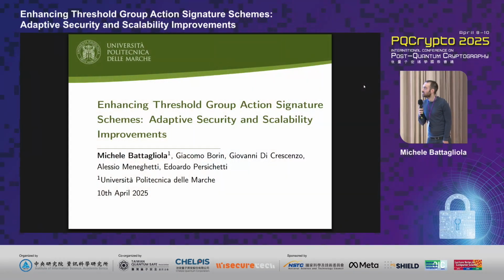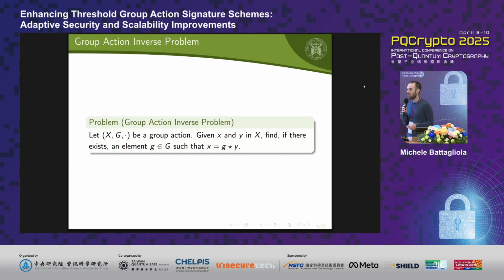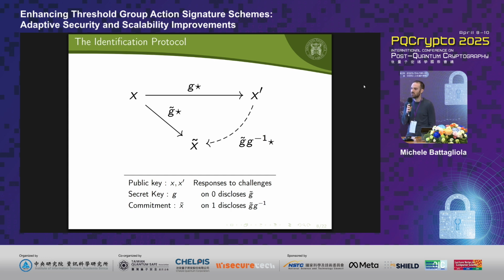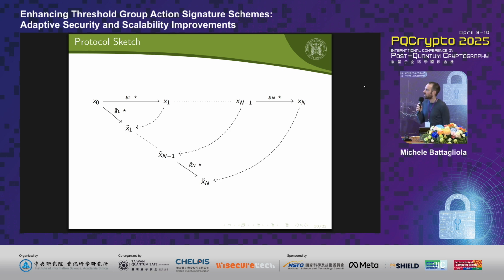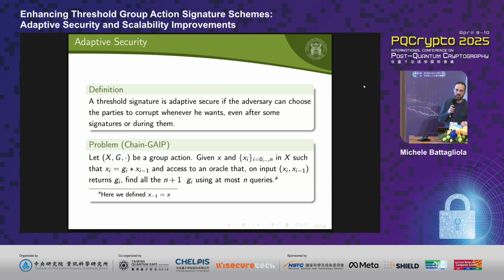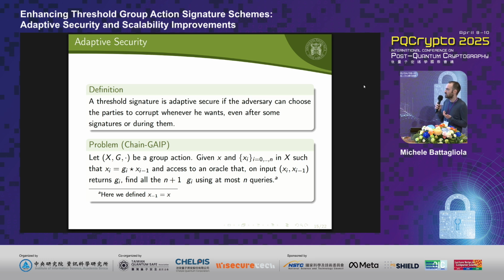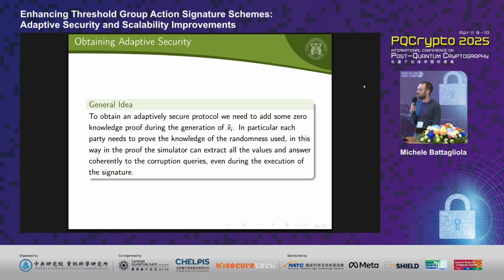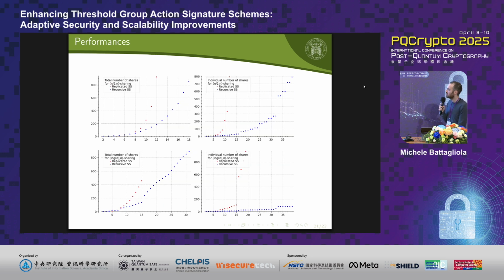Enhancing Threshold Group Action Signature Schemes: Adaptive Security and Scalability Improvement